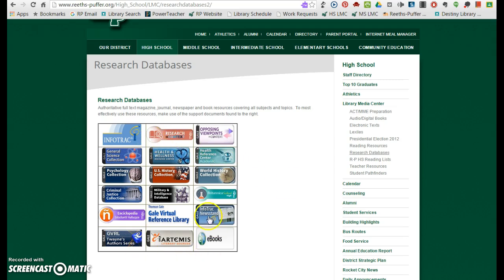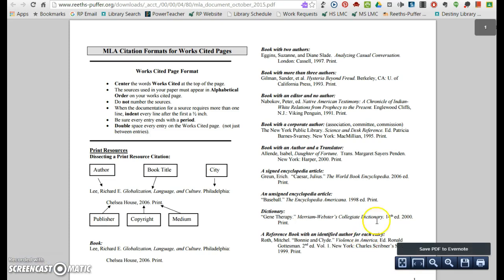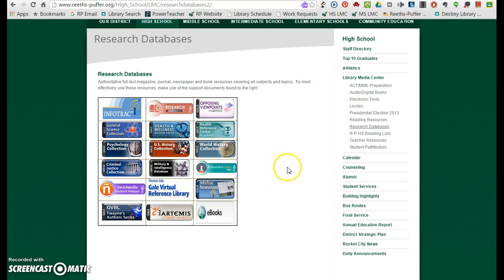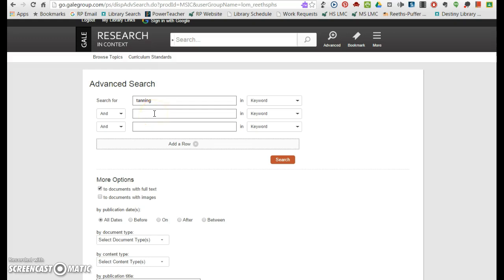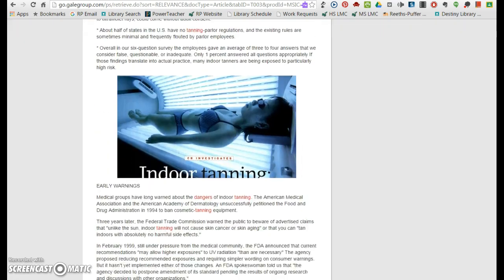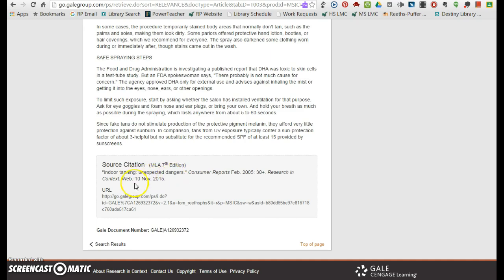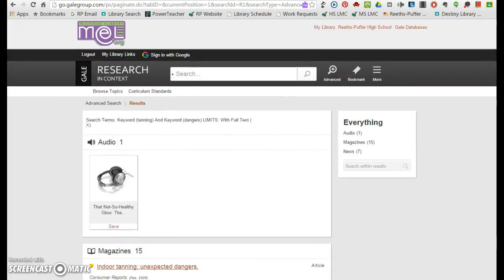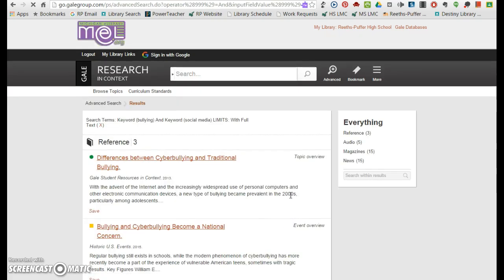Research in Context Overview